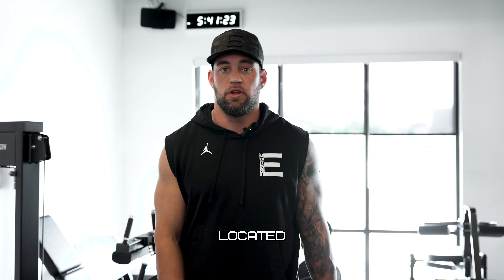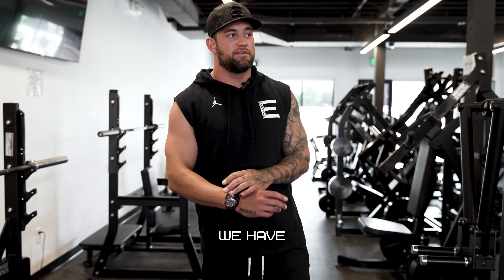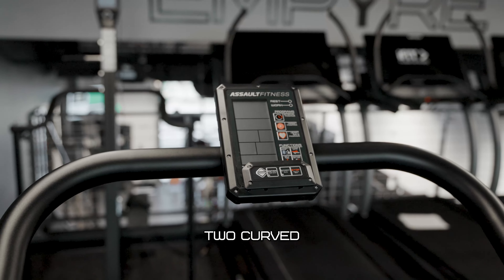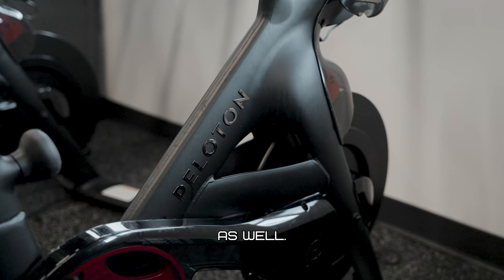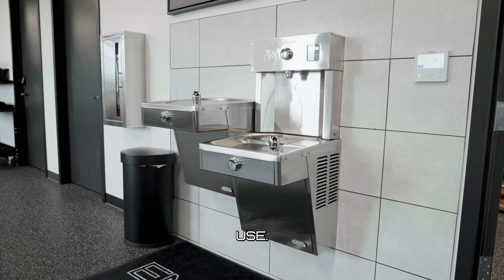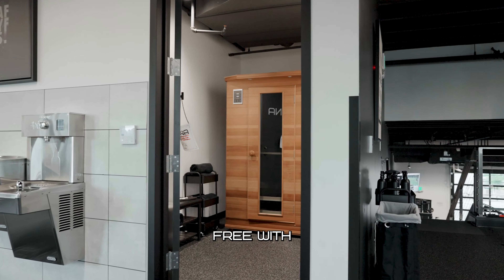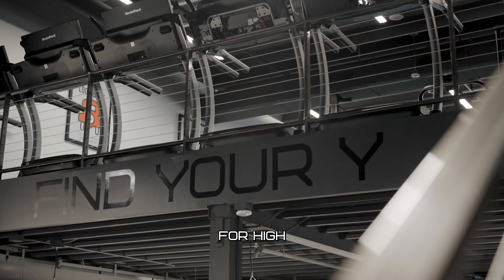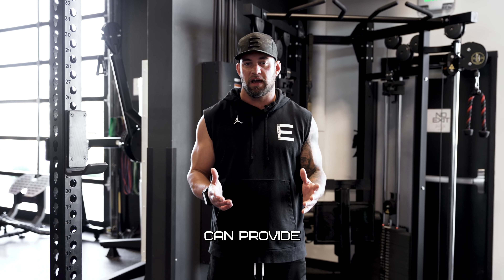Welcome to EMPYRE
Take a tour and learn about EMPYRE Fitness with, owner and founder, Zach Peterson. EMPYRE is located in Meridian, ID and is a public gym catered towards those looking to find their "Y" and pursue a goal. Whether it be sports related, health and fitness focussed, or just a desire to exercise you'll be surrounded by like minded people doing the same!

or on Instagram at @empyre_fitness